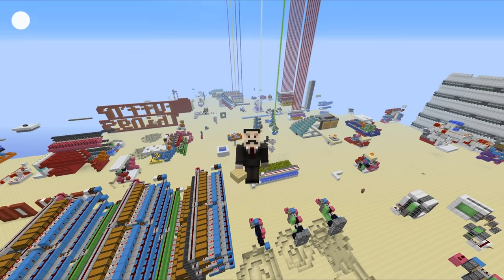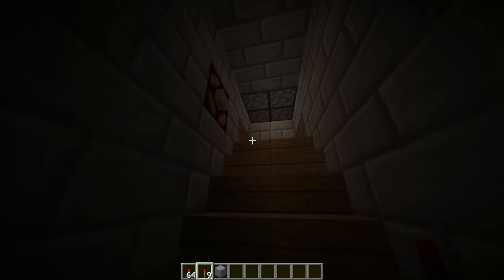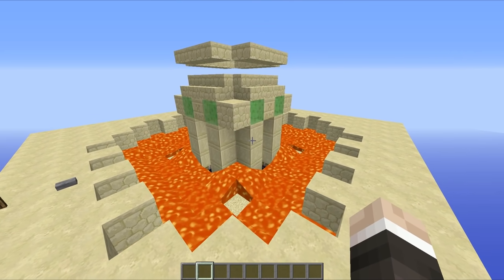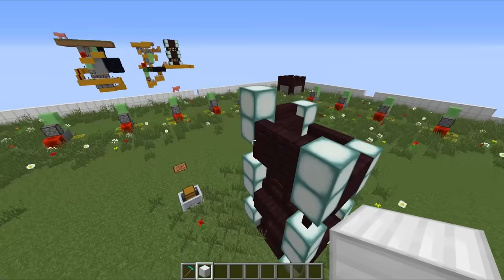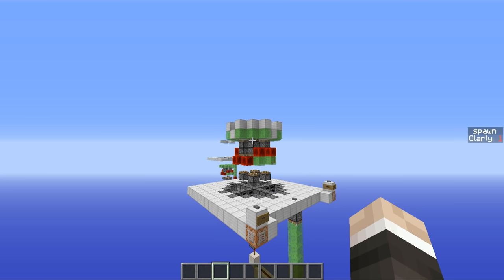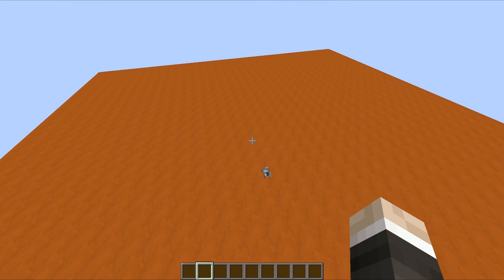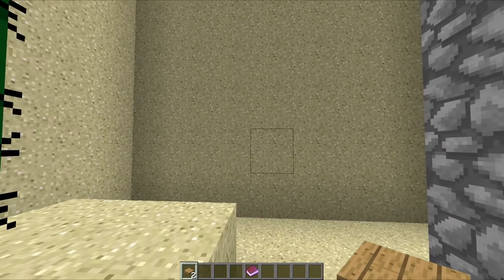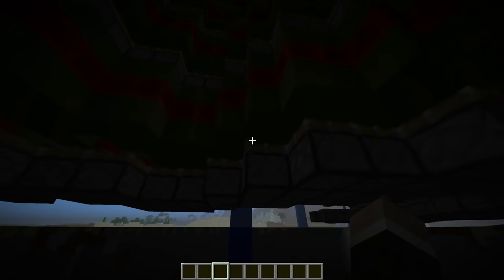Minecraft: Top 10 Ultimate PVP Defence Stations!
Today we take a look at some of the awesome builds that were submitted to the contest!

- Builds! -

Upload Schedule:

Tuesday - Redstone
Thursday - Hermitcraft
Friday - Redstone
Saturday - Redstone
Sunday - Hermitcraft